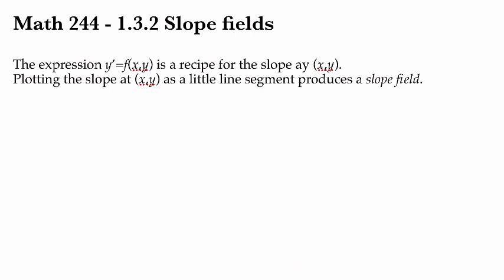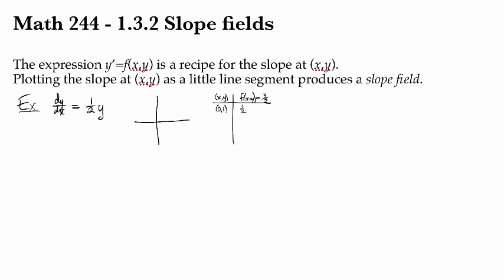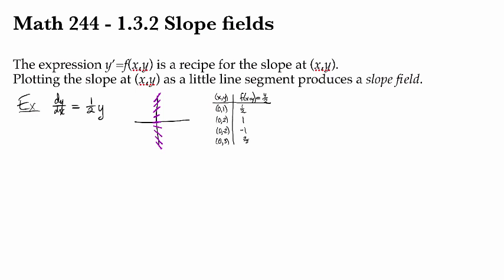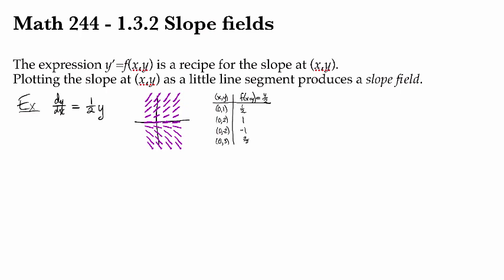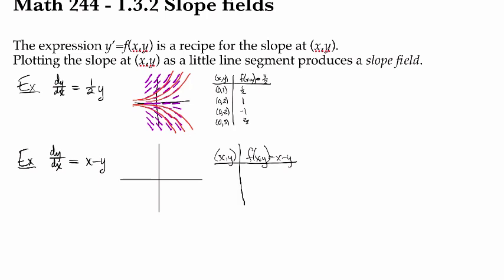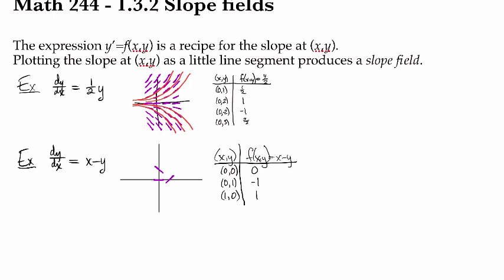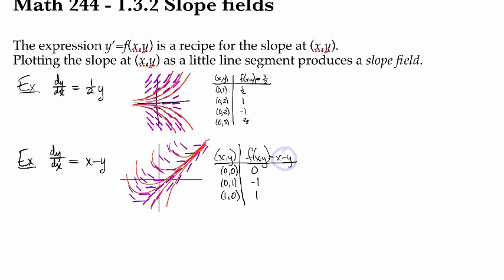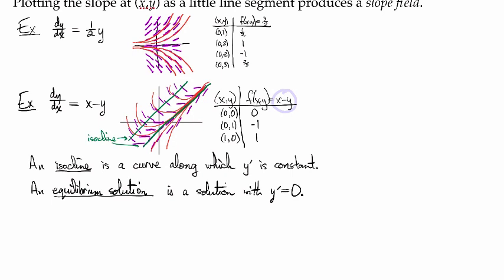1.3.2 Slope fields